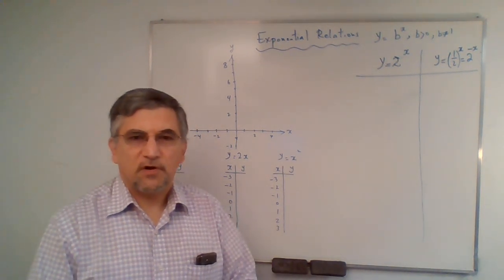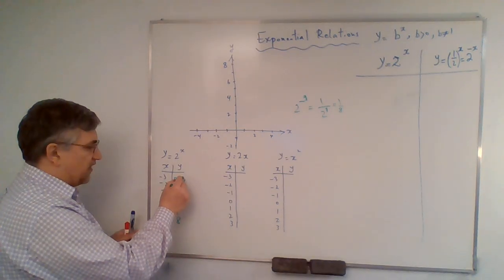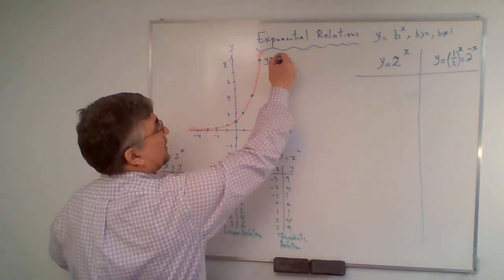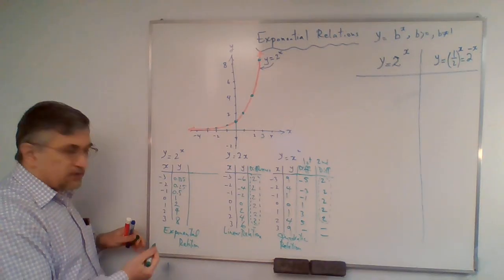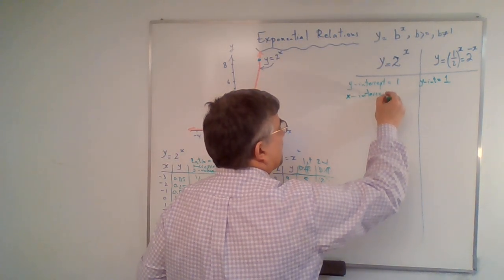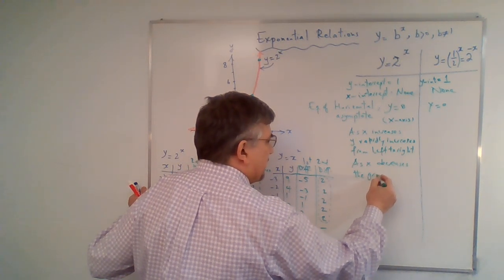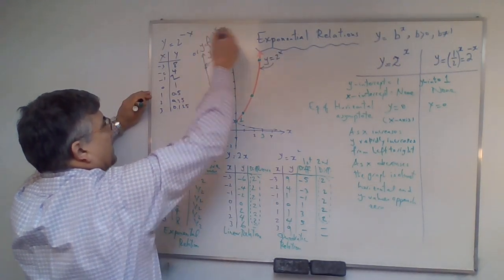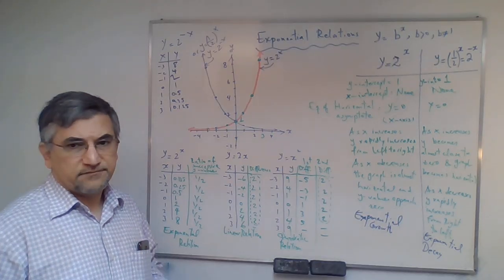Chapter 7 - Exponential Relations: Graphs Sec. 3-4 | MBF3C1-Foundations for College Mathematics